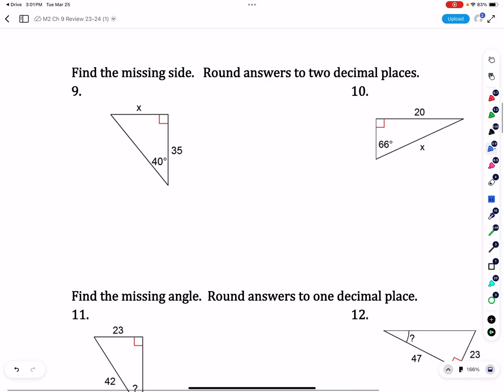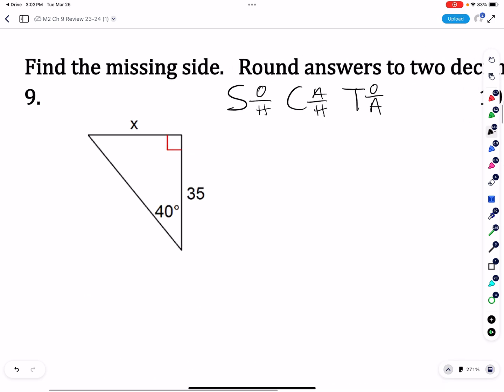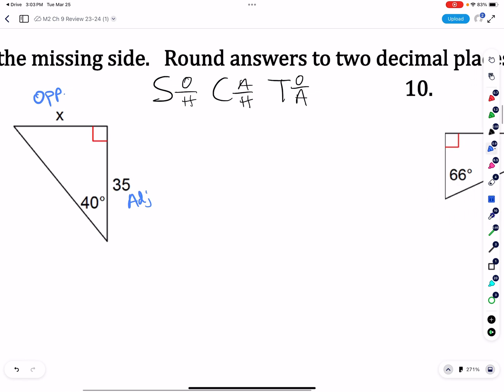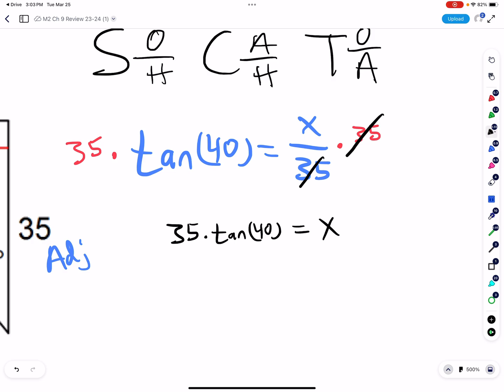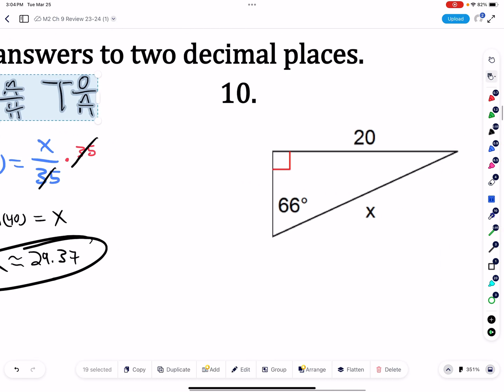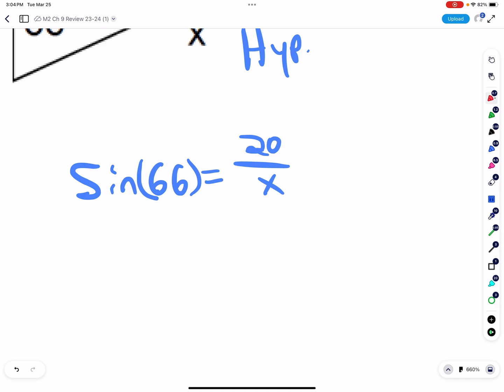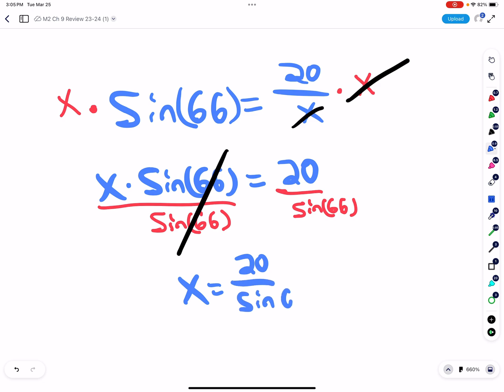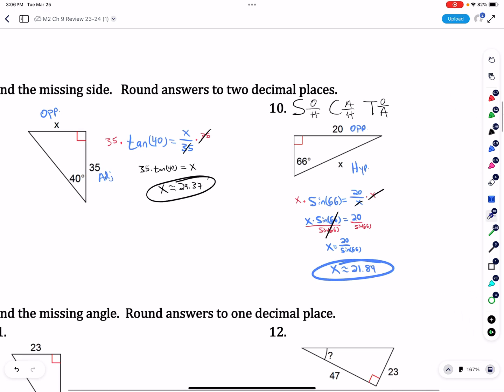Using SohCahToa to find a missing side